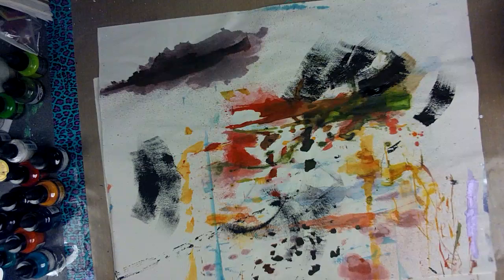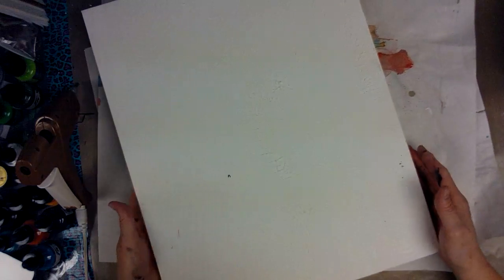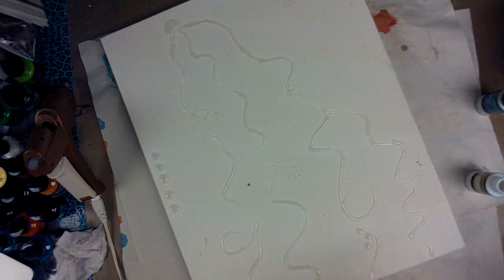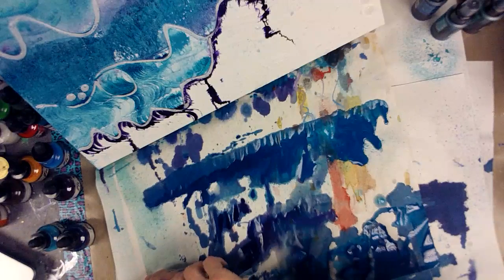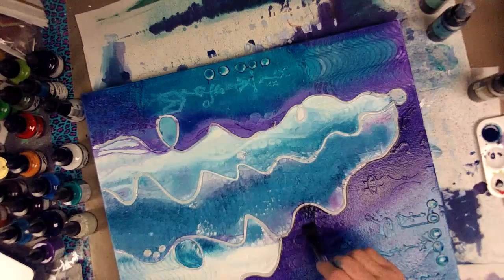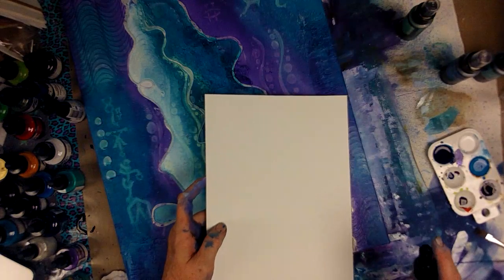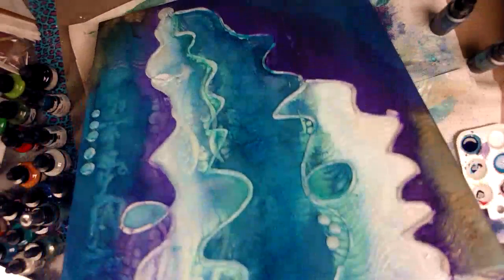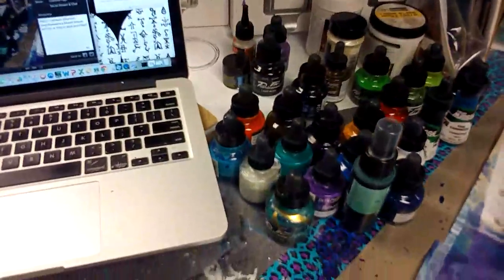LOVEFALLART Inky Canvas WIP -- Patti Tolley Parrish -- Inky Obsessions